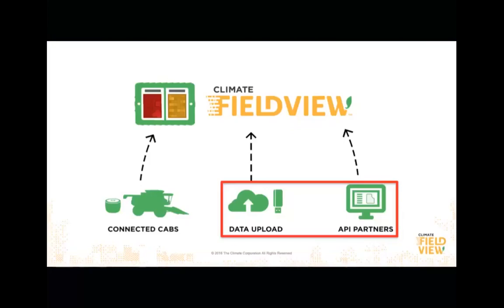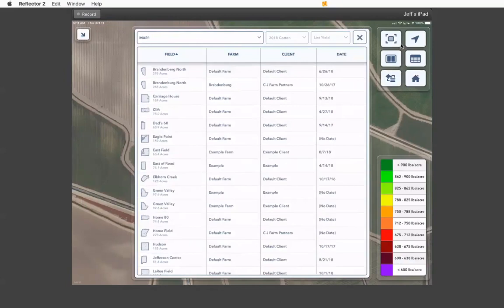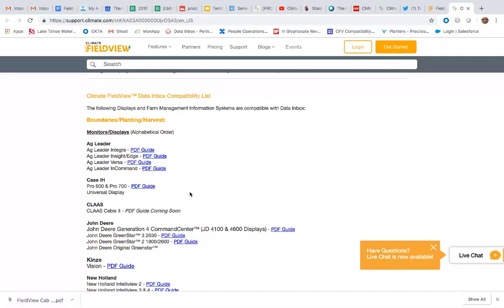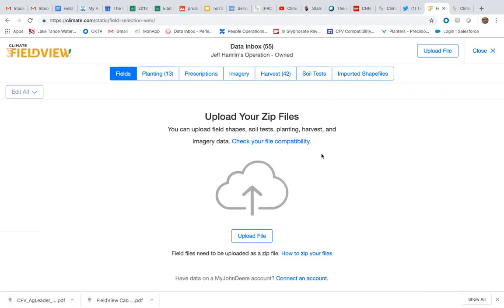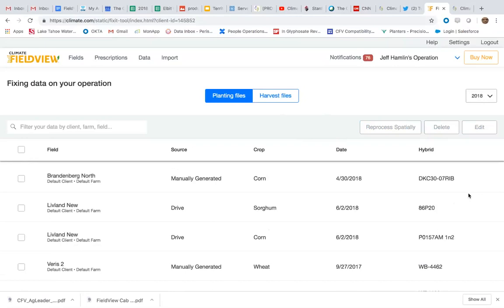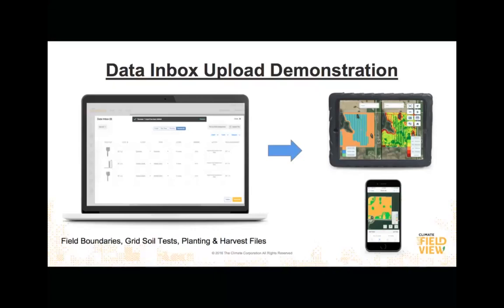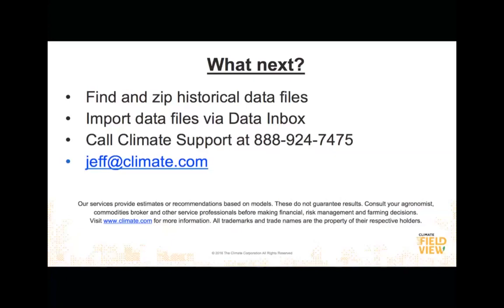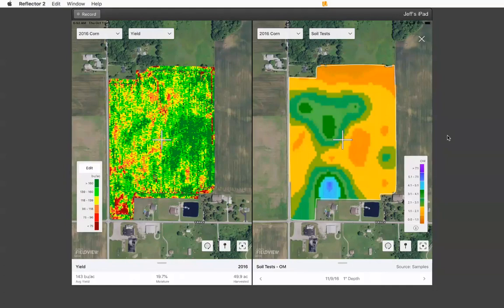Climate FieldView Data Inbox and Data Fixing webinar (Oct 2018)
How to use Data Inbox tools to import data to FieldView from thumb drives or other software systems and how to fix data in FieldView - specifically how to fix erroneous crop or hybrid information and how to put all data in the proper field boundary if you have data that is in the incorrect field boundary.